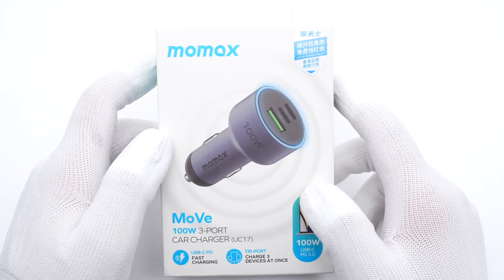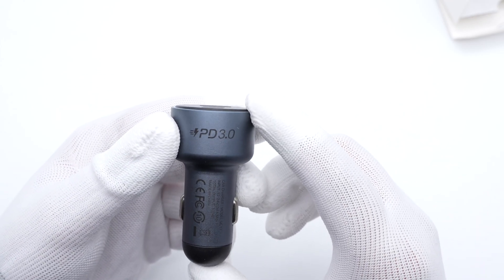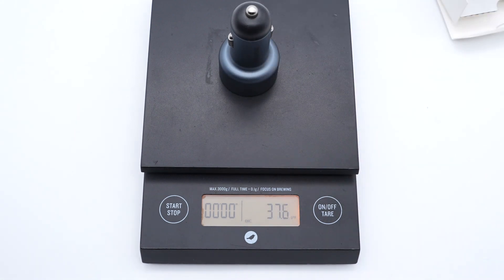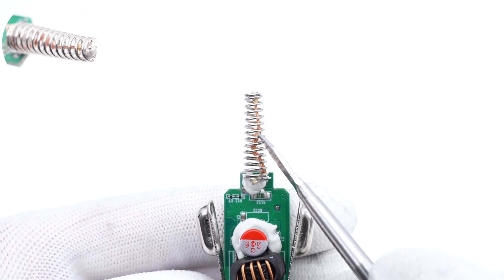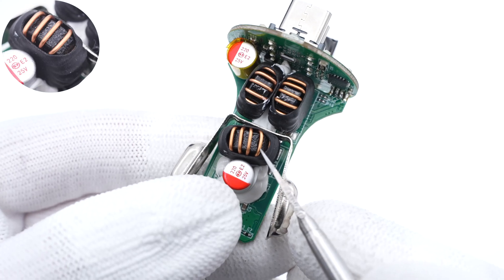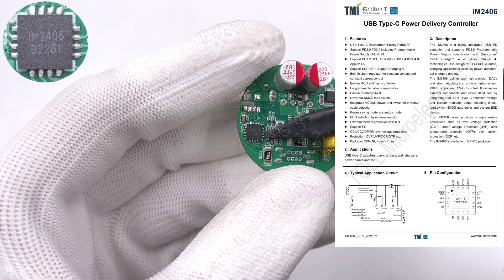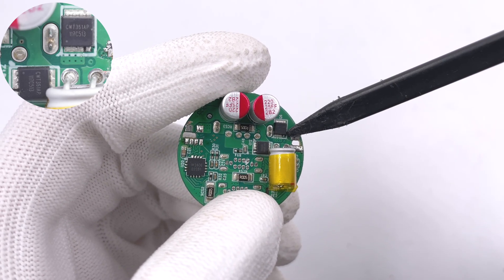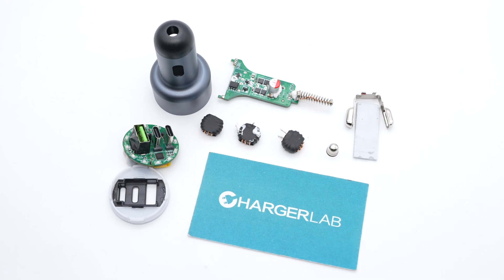Teardown of MOMAX MoVe 100W Triple Ports Car Charger (2C1A)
Introduction
It's been a while since we took apart a car charger last time. And today, we got a 100W car charger from MOMAX.
It's equipped with two USB-C ports and a USB-A port. The 12/24V DC from the car can be converted into 5-20V DC.
Let's go ahead and take it apart to see how it can achieve high-power output.

Solid Capacitor: Shengtong Electronics
Buck-boost Controller: Toll Microelectronic TMI5700
Buck-boost MOSFET: Allepic Semi CWR03N041AP
Buck Converter Chip: Toll Microelectronic TMI2286D
Protocol Chip (USB-C1): Toll Microelectronic IM2406
Protocol Chip (USB-C2, USB-A): Toll Microelectronic IM2403
VBUS MOSFET: Allepic Semi CWT361AP

Chapter
0:00 Intro
1:19 Teardown
1:41 Analysis
4:00 Summary